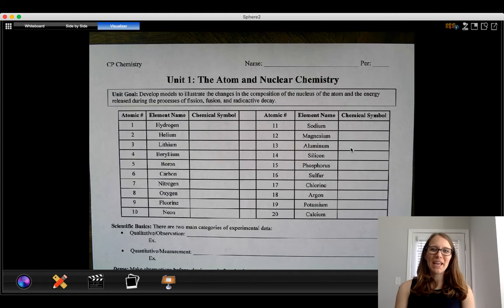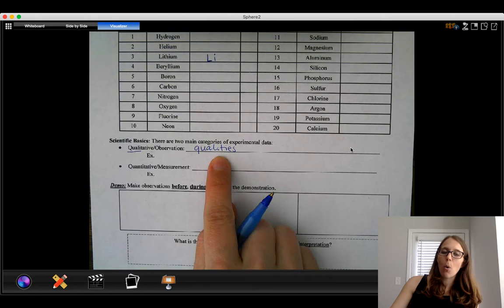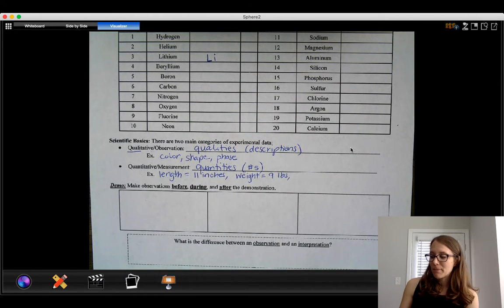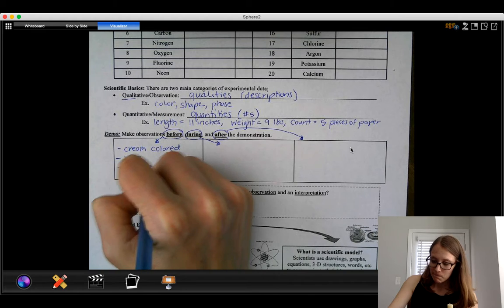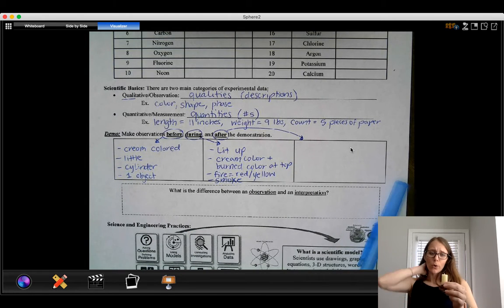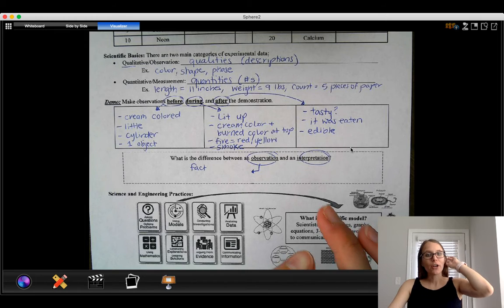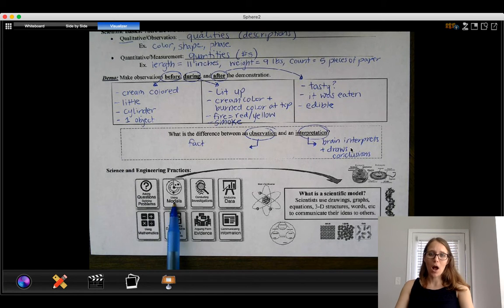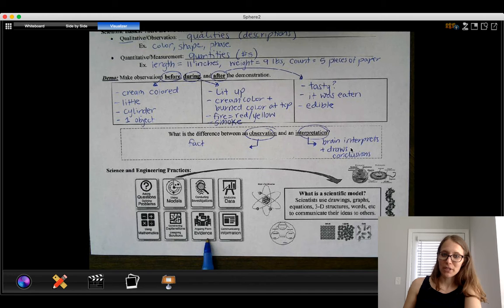Unit 1 p.1 - Observations